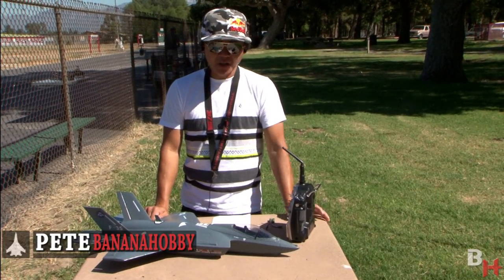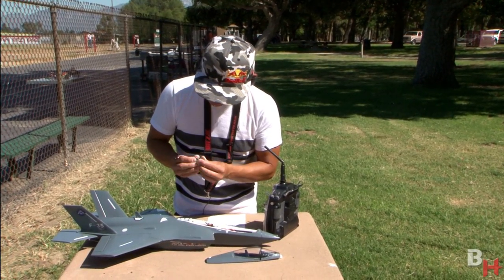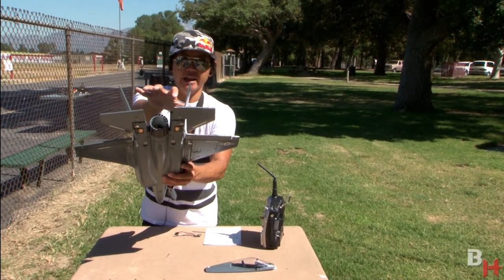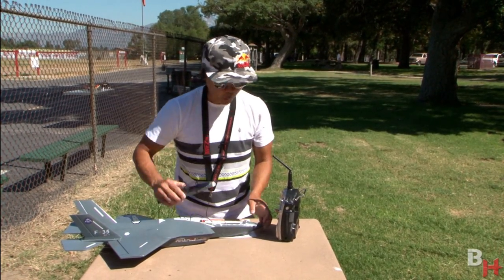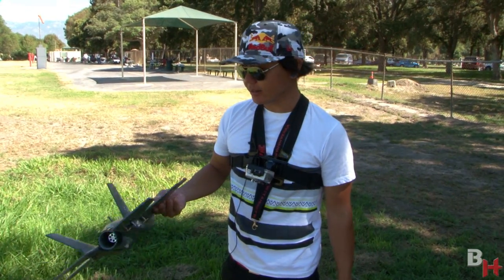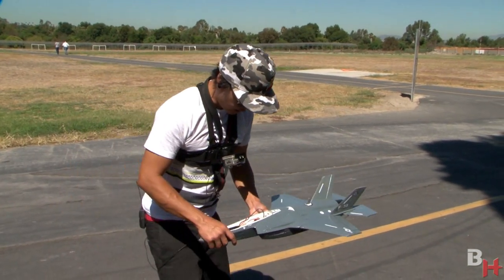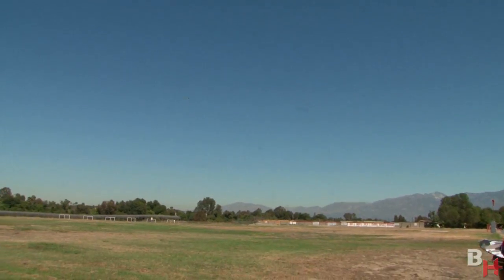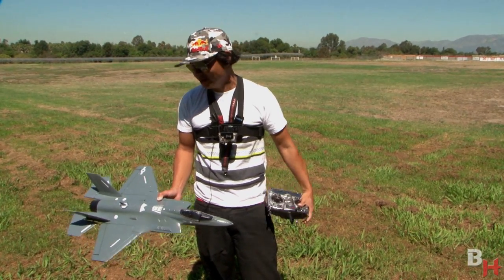Mini F-35 BlitzRCWorks | Flight Review | EDF Fighter Jet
Hey Pilots! Today we have a new review of the updated BlitzRCWorks Mini F-35 backpack jets now featuring a 2 axis gyro. This optional gyro gives amazing stability and performance to an already great little 50mm jet.

The 2 axis gyro can be programmed for both regular and delta wing mixing, and has 2 changeable modes for novice and master. Watch the video as Pete guides you through the setup as well as a chest cam play by play so you can see the gyro's stabilization in action.

The new BlitzRCWorks Mini jets come in 5 models and you can find them all